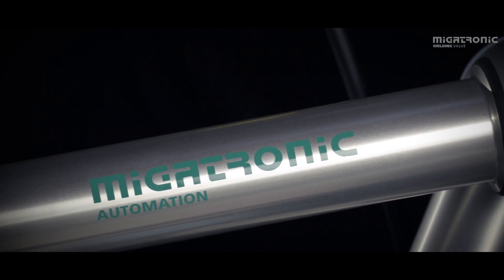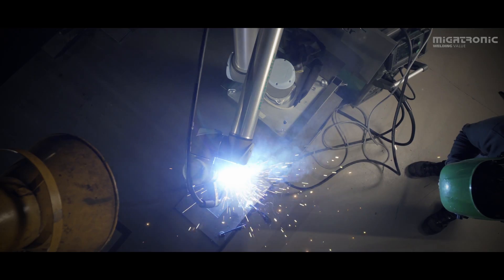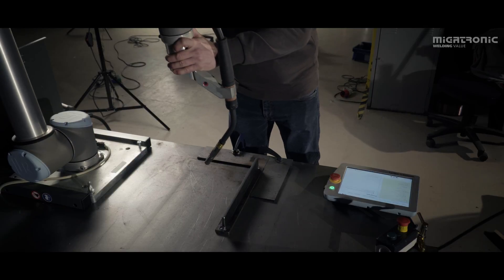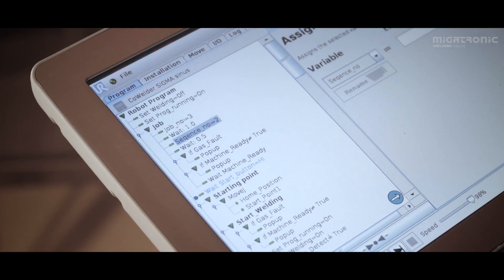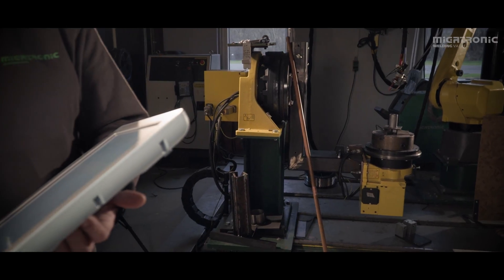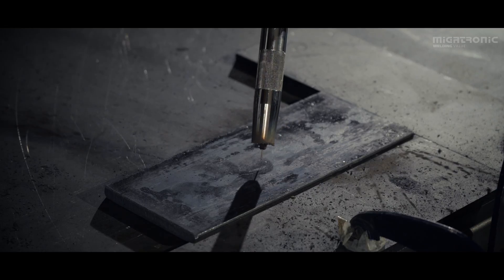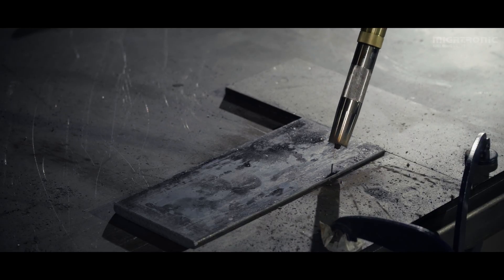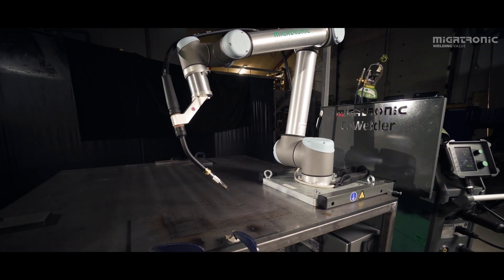This is the CoWelder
There is real value in being able to weld workpieces with consistent quality and speed. Time and error rate is alpha and omega in any production. If you are welding many different pieces in serial production batches, a collaborative welding robot is a serious time saver. Make the most of your ressources with the Migatronic CoWelder.